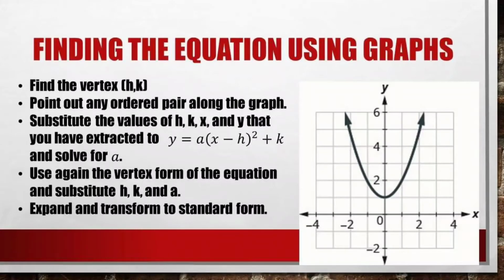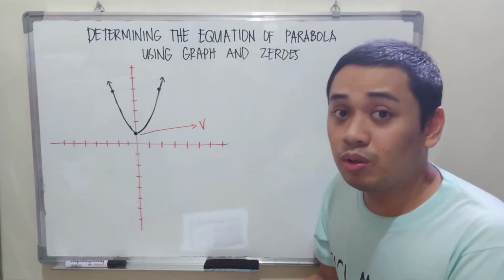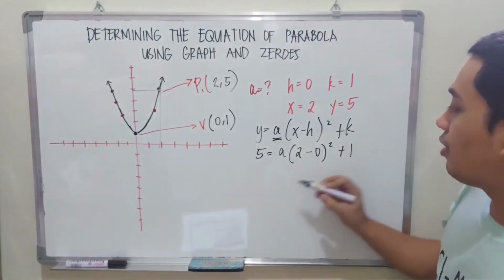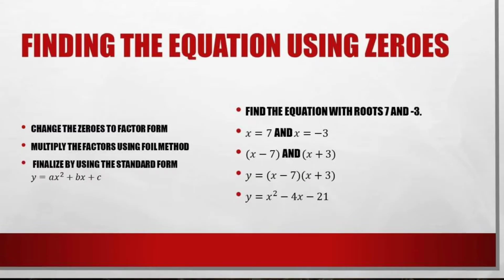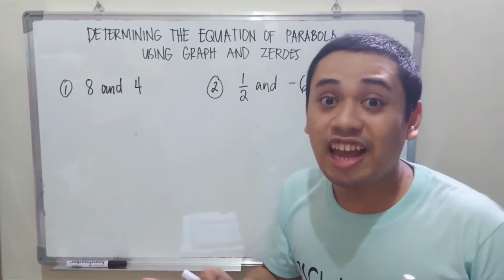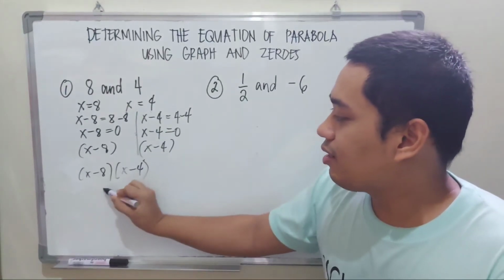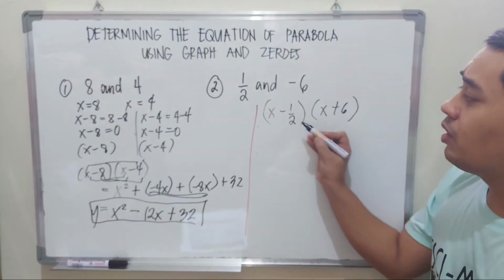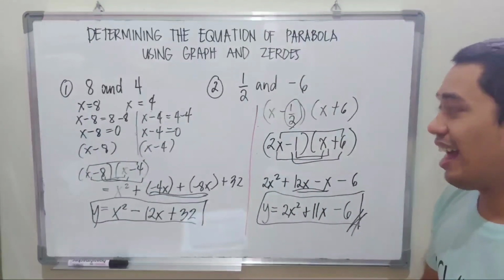HOW TO DETERMINING THE EQUATION OF THE PARABOLA USING GRAPHS AND ZEROES | Cher Marki Vlogs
In this lesson you will be able to learn how to solve for the equation of the parabola given only the graph and zeroes of the quadratic function.

Yes! Patapos na tayo! 🥰🥰🥰
Nice job kids! Nakaraos tayo sa first quarter!!!